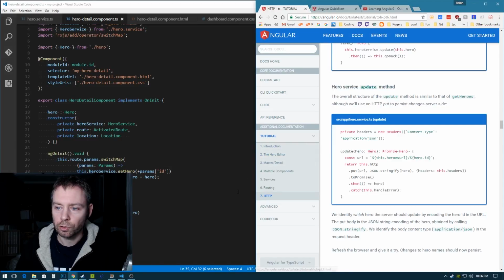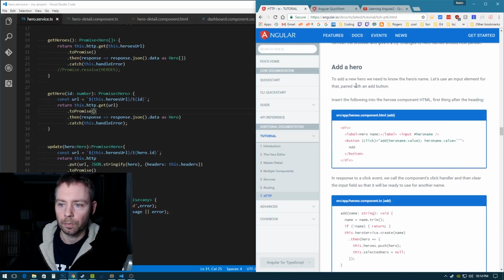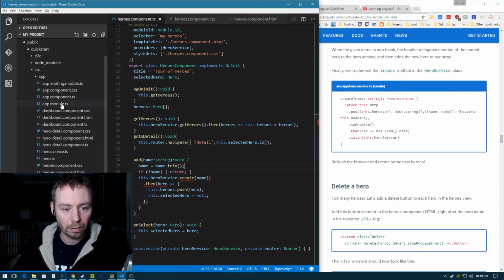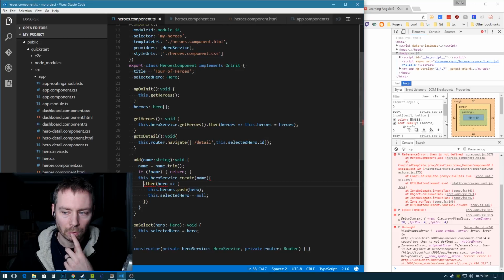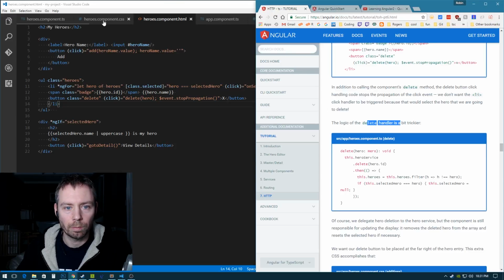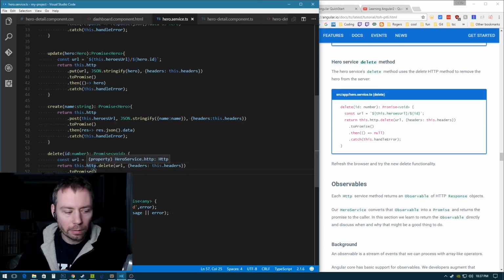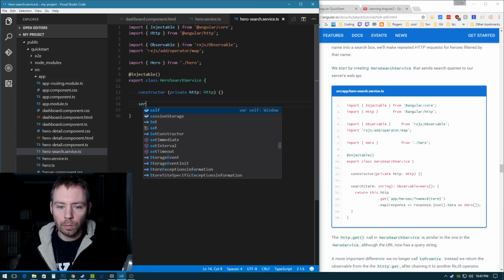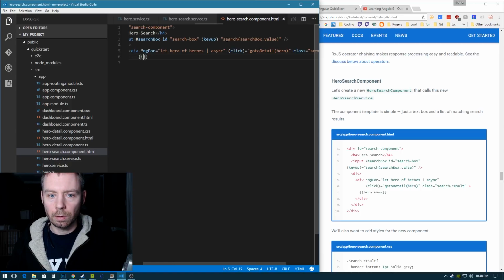Learning Angular2 - Getting Started Tutorial - Part 8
If your going to learn Angular2 you might as well begin with the tutorial on the Angular website.

Join me as I and learn the basics of Angular2.

This is a nine part series that covers all the topics in the Tour of Heroes tutorial.

Part 1  : Setup, Introduction, Hero Editor,
Part 2 : Master/Detail, Multiple Components
Part 3 : Services
Part 4 : Services, Routing,
Part 5 : Services, Routing,
Part 6 : Routing
Part 7 : Http Service
Part 8 : Http Service
Part 9 : Wrapping Up